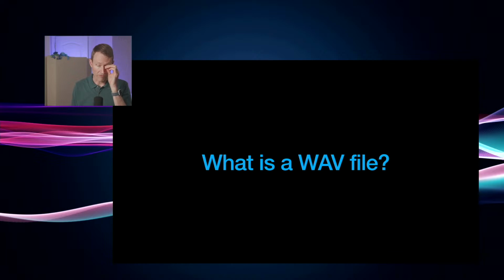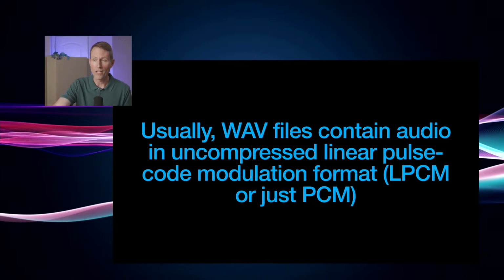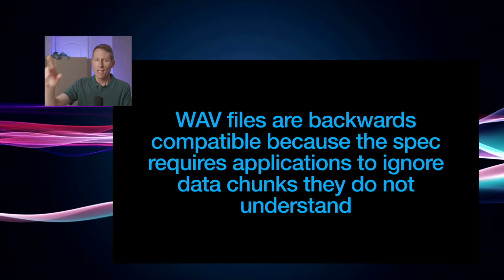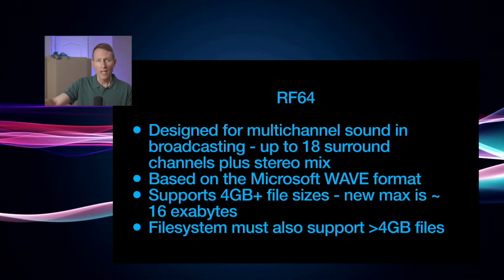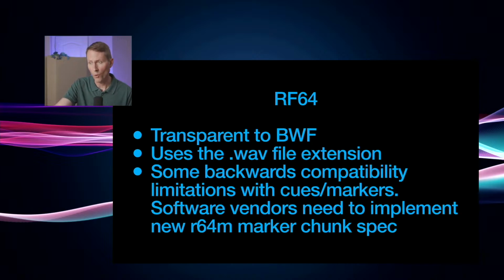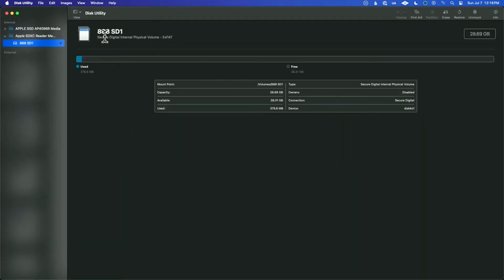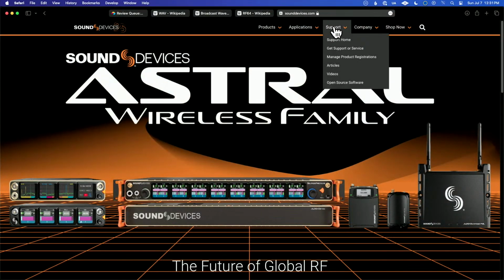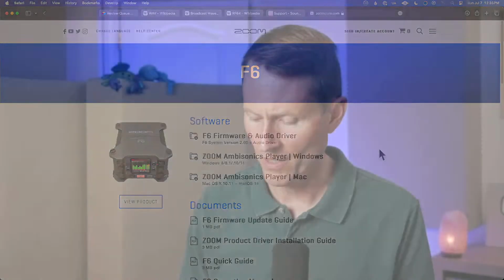What you need to know about WAV audio files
We use WAV audio files all the time for making recordings, post processing our sound, and making the best audio experience possible for our audiences. But what is a WAV file, how does it work, and why is it sometimes quirky? For example, why are WAV files often limited to 4GB in size? In this Sound for Video Session, we learn a bit about this file we use so often!​

00:00 Start
02:38 Beginning of stream